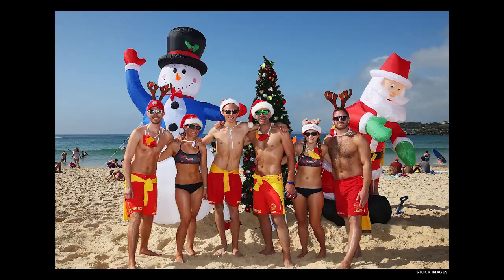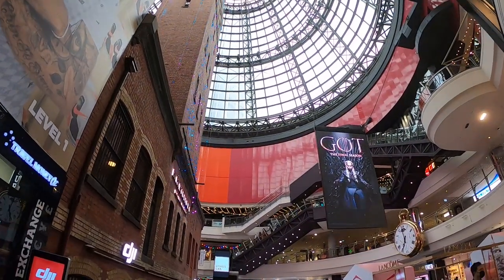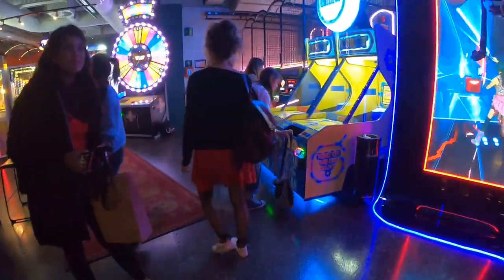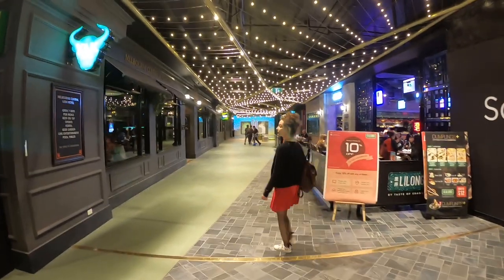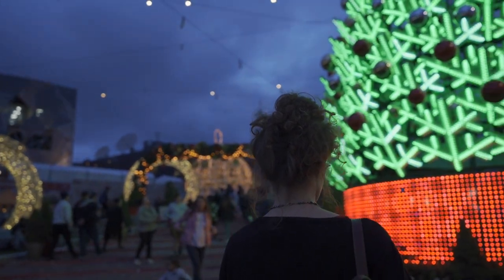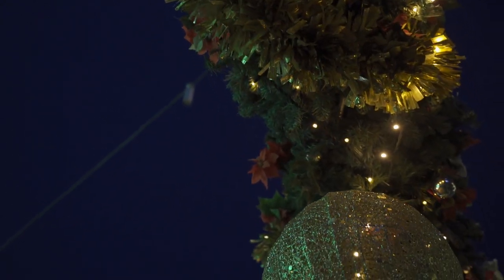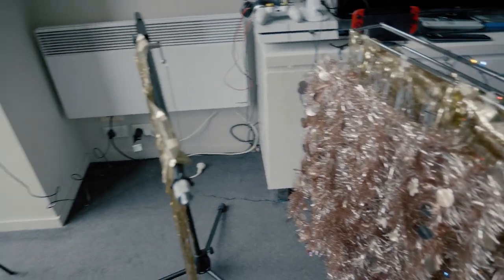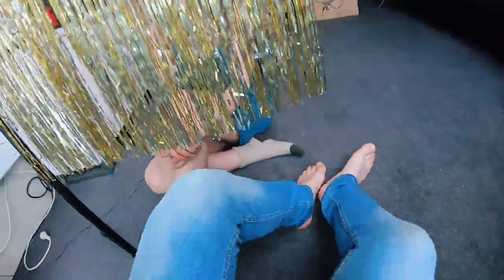Camera HACKS and TRICKS for Creative Christmas Photography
Hey! Today we're going to do a creative portrait photo session with Christmas as our theme! I will give you some camera hacks and tricks and how to use props to enhance your pictures. It's gonna be fun!

        ▶️ My Stuff
   🔥  My Lightroom Presets and How I edit my portraits:

        ▶️ My Tools
   📸  The list of all my gears (caméra, lenses, and a lot more...)